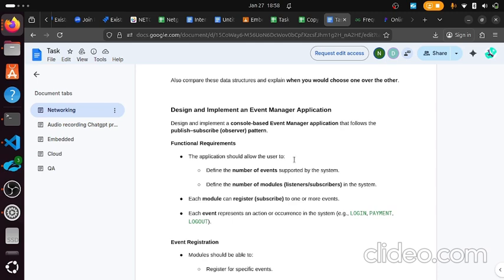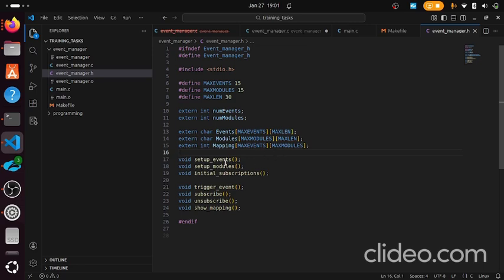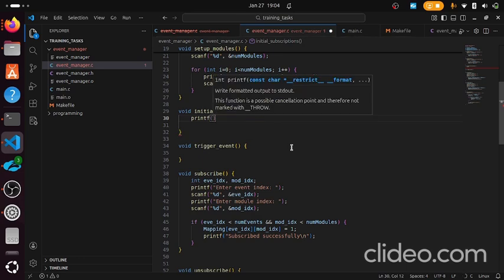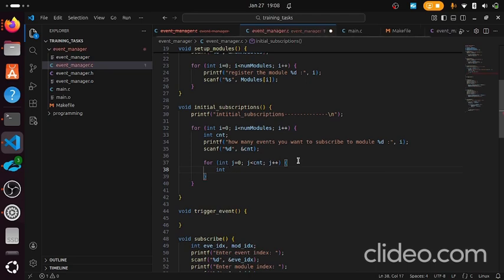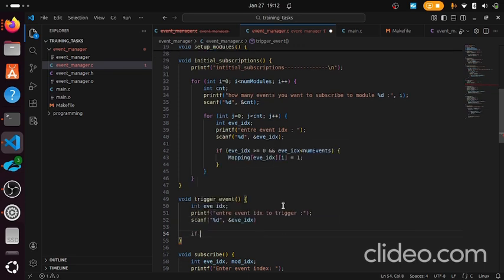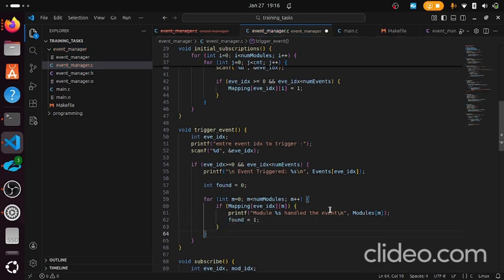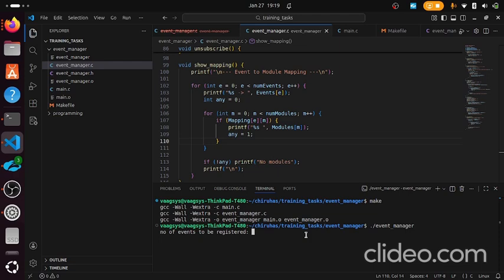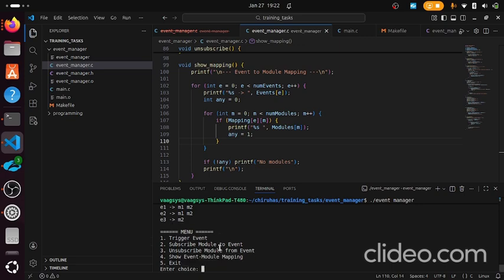Event Manager in c